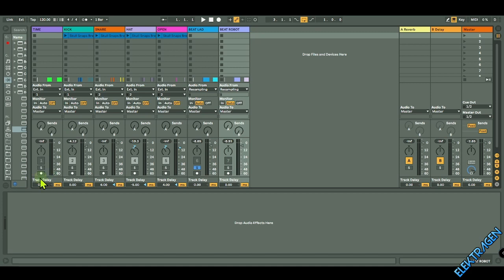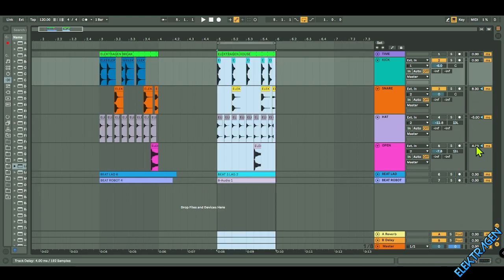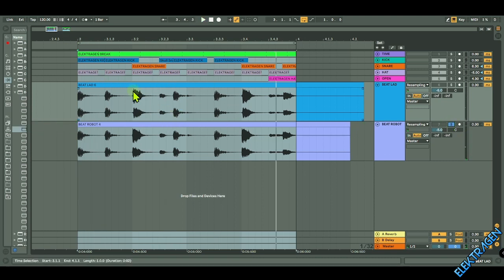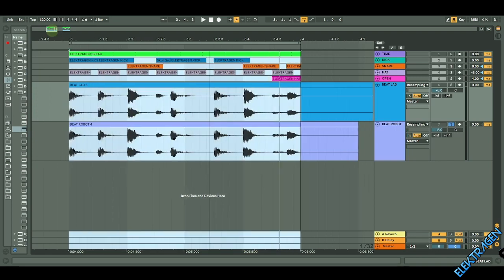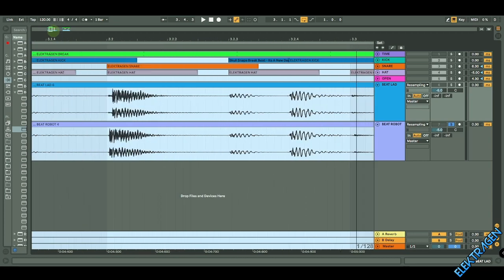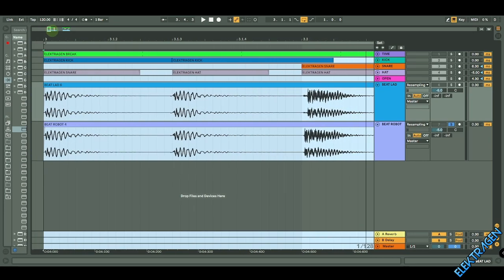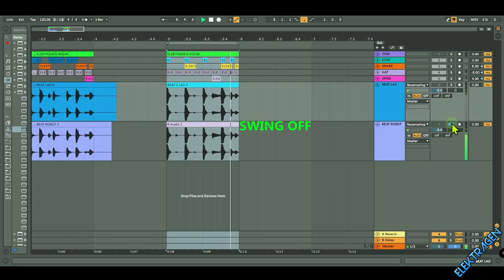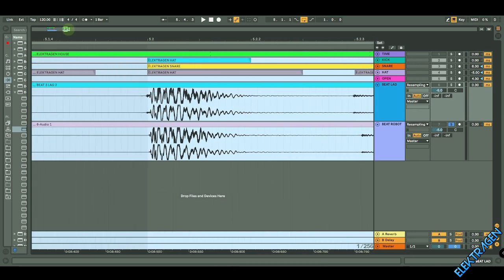ADD SWING TO YOUR BEATS LIKE A GANGSTA | NO SP1200 NEEDED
Adding swing is just a click a way. In Ableton you can open the track delay icon and adjust the values to your desired taste. Each genre has different settings so experiment to find the right sound for you.
The best thing is you don't need any hardware to get that SP1200 shuffle. YEAH!

Music tutorial for future producers.

Synthesizers: Oberheim, Korg, Clavia, Roland, Red Sound, Analog Solutions, Jomox, Suzuki, Waldorf, Elektron, FutureRetro, Yamaha, Alesis, Macbeth, Radikal Technologies, Emu, Dave Smith, Studio Electronics & Access Virus.

 Artists BT, Crystal Method, The Prodigy, The Future Sound of London, Chemical Brothers, Orbital, The Orb, Dj Keoki, Daft Punk, Darude, Tiesto, Juno-Reactor, Paul Van Dyk, ATB,Uberzone, Tricky, Underworld, Electric Sky Church, LCD, Carl Cox, LTG Bukem, and Roni Size.

Some of the worlds best digital synthesizers ever. It's not a top 10 but a top 20. Forget your VST cause these synths are the real deal. From makers such as Roland, Yamaha, Korg, Quasimidi, Akai, Ensoniq, Clavia Nord Lead, Access Virus, Novation, Future Retro, Elektron and Oberheim.